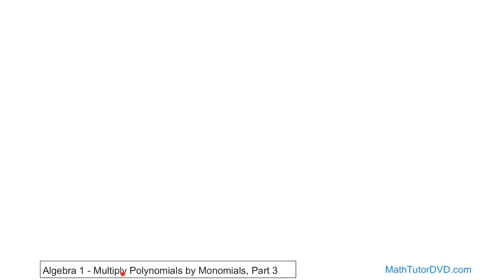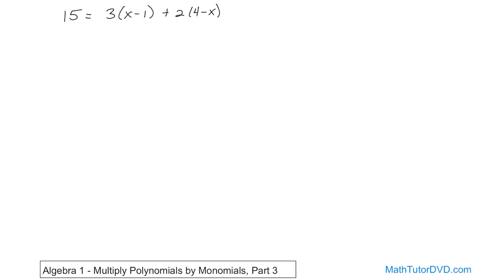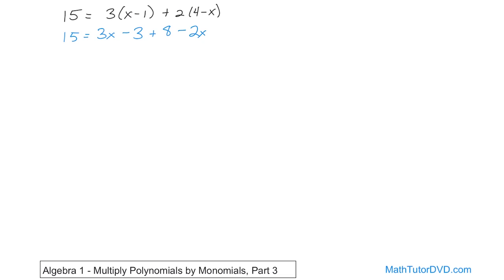Algebra 1 Unit 4 Lesson 15 Multiply Polynomials By Monomials, Part 3